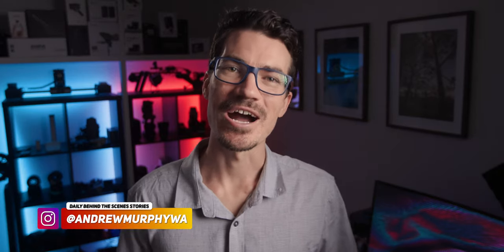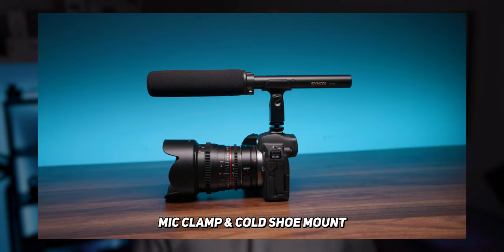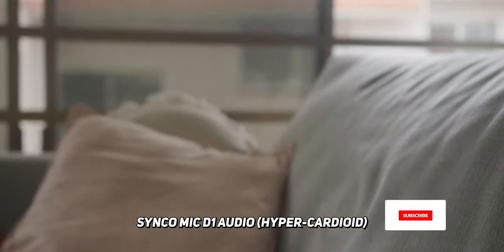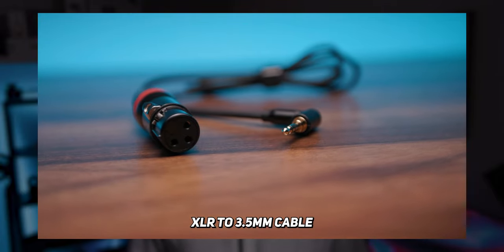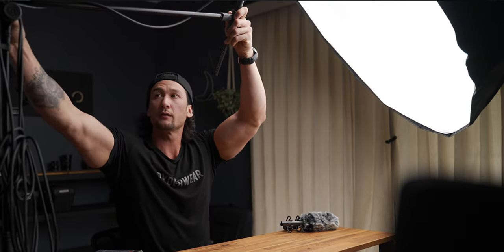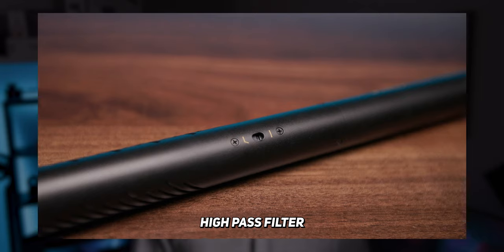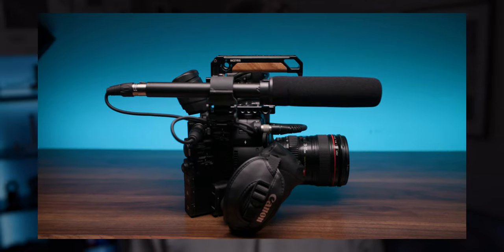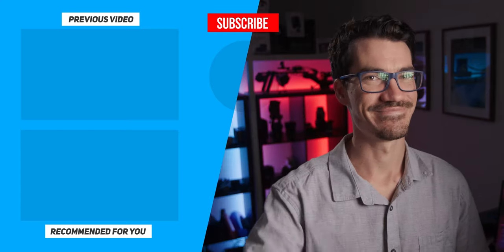Best Cheap Shotgun Mic 2021 (Synco Mic D1 Review)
Is the Synco Mic D1 the best shotgun microphone for filmmaking?

I used the Synco Mic D1 to record all the audio in this video (apart from where it says otherwise) so you can decide for yourself. Personally, I think this cheap shotgun mic sounds amazing for the price tag of $199. And I love that the Mic D1 comes with XLR cables and mount in the hard carry case as well.